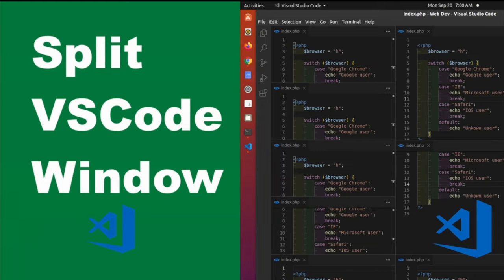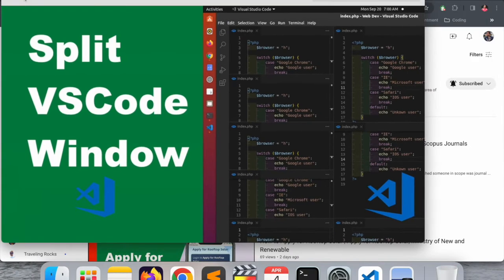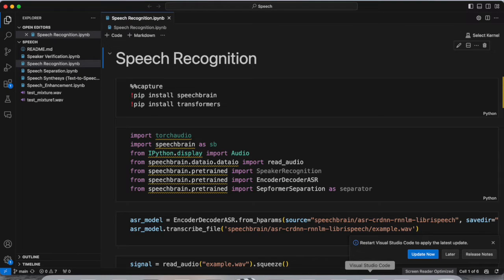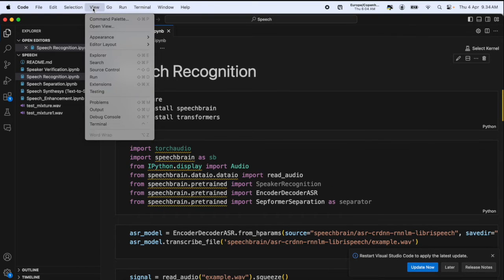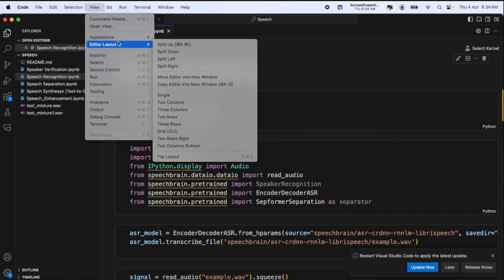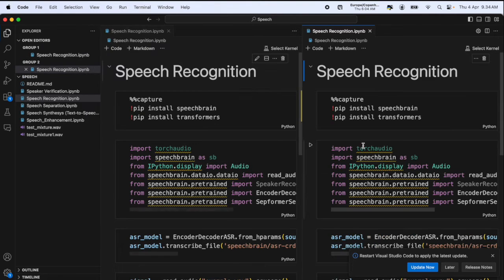How to Split VSCode Window & Move Editors Easily | VS Code Split Screen Tutorial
In this quick VS Code tutorial, you’ll discover how to use the split editor feature to improve productivity, multitask efficiently, and manage multiple files like a pro.

✅ In This Video:
How to split editor in VSCode
How to move tabs between editor groups
Vertical & horizontal split in Visual Studio Code
VS Code productivity tips
Better multitasking for developers

Visual Studio Code is one of the most powerful code editors for developers, and learning these simple tricks can make coding much faster and more organized.

how to split window in vscode
vscode split editor
visual studio code split screen
how to move editor in vscode
vscode productivity tips
vscode editor groups tutorial
split terminal vscode
vscode shortcuts for beginners
visual studio code tutorial
how to use vscode efficiently